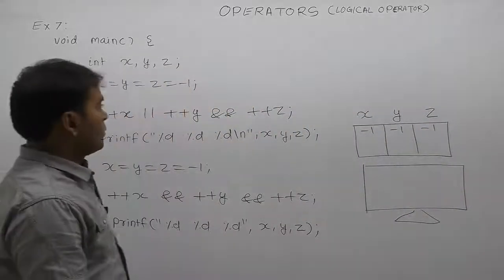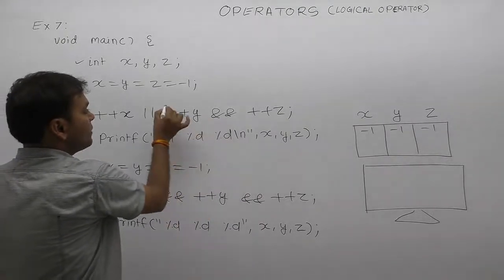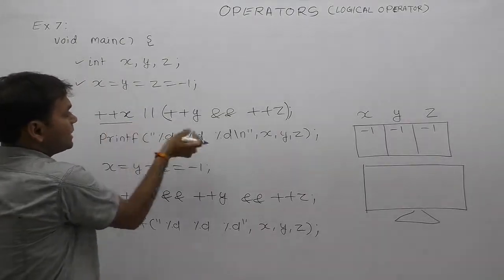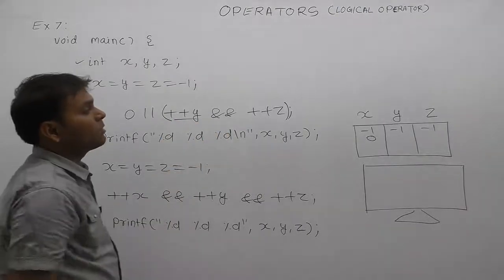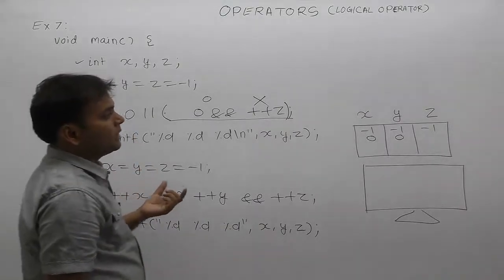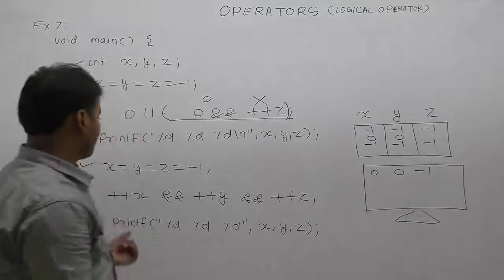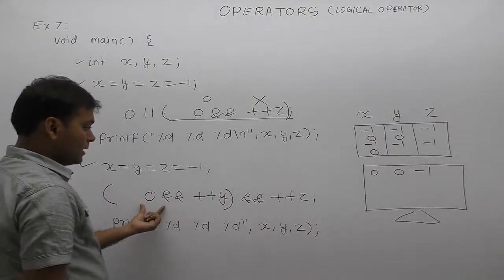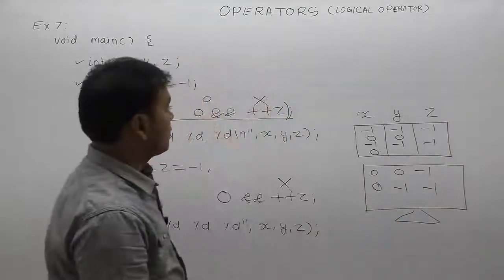Examples of Logical Operator in c-Part130 | C Language by Java Professional